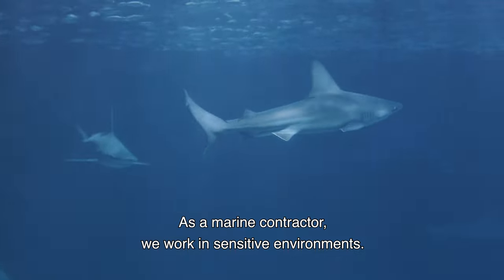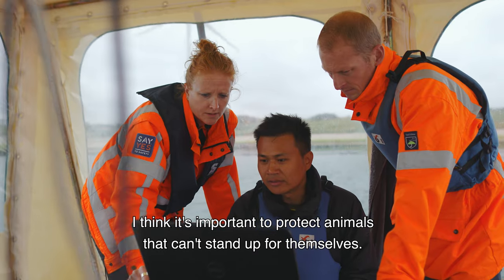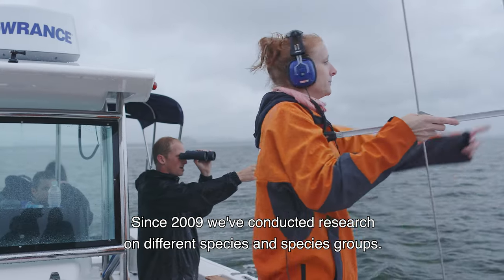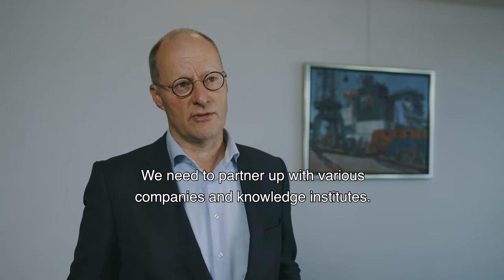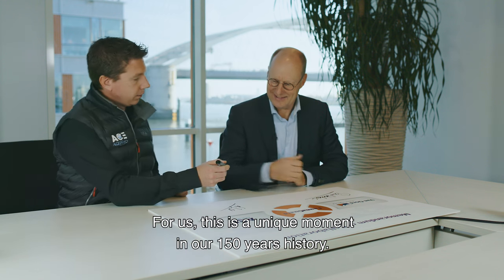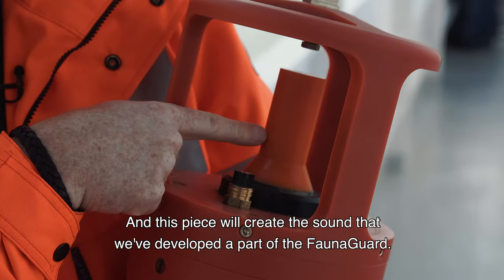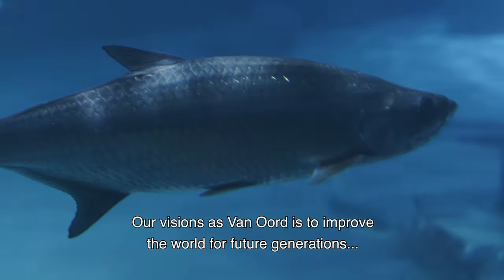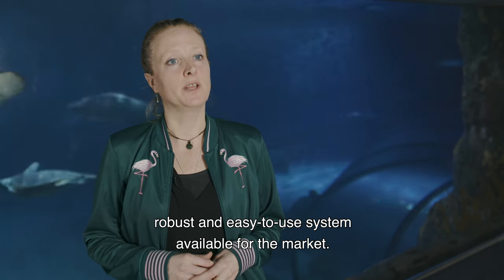Faunaguard – Is available for the rest of the world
Van Oord and Ace Aquatec have formed a strategic partnership whereby the FaunaGuard has been made available to all marine contractors and other interested parties.

The FaunaGuard is an innovative acoustic device to protect marine fauna near marine construction activities.
It can be used during all offshore activities such as rock installation, piling, drilling, blasting and large-scale dredging operations to safely and temporarily deter marine fauna species using specialised underwater acoustics.

Until now it was only used by Van Oord on several projects, such as the Gemini Offshore Wind Park in the Dutch part of the North Sea.